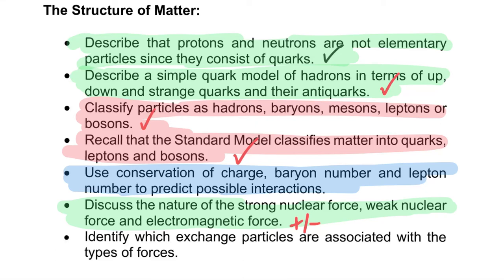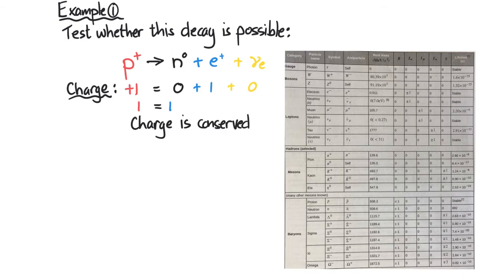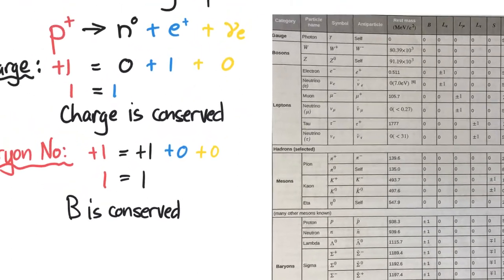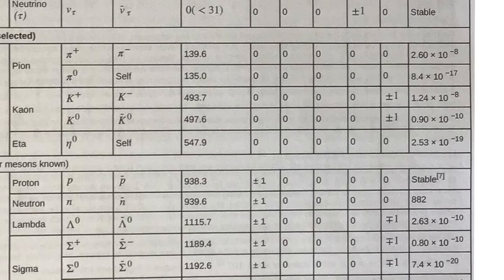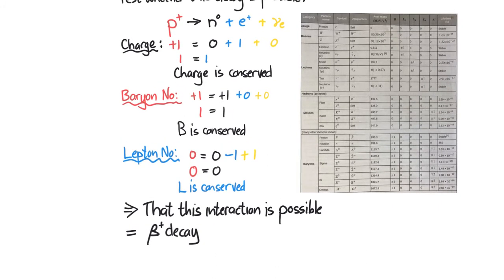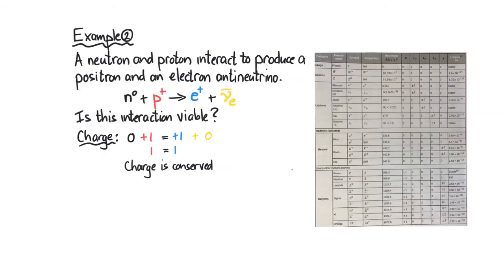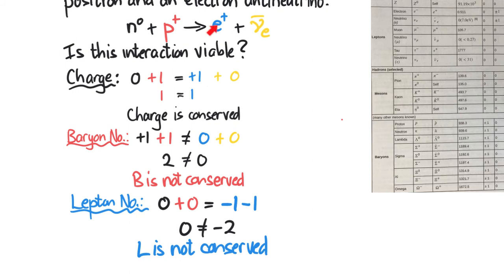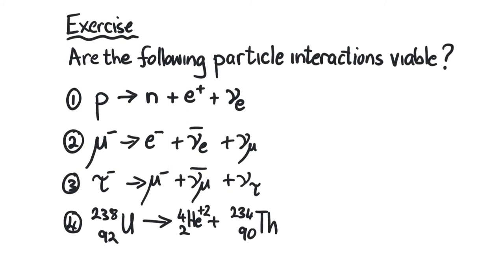2022 Grade 11 FSP Nuclear Structure 4.mp4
Grade 11 Further Studies in Physics